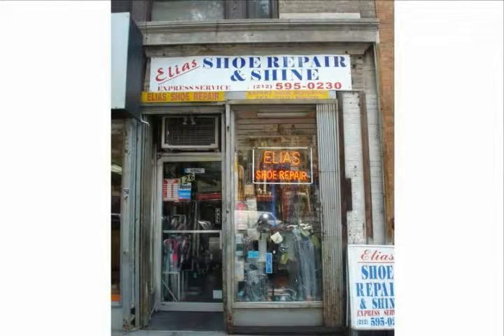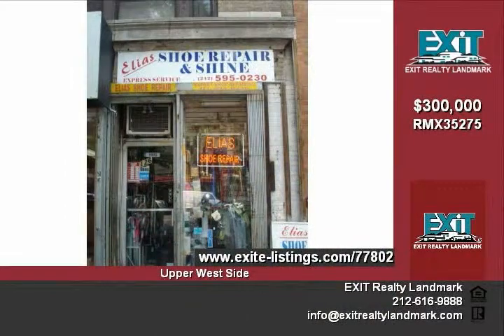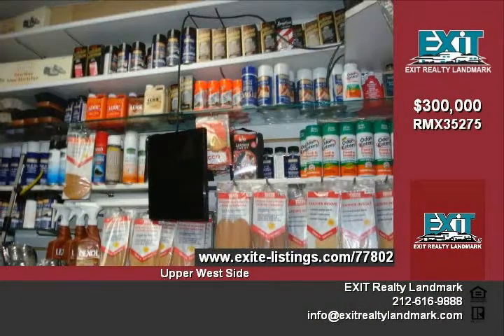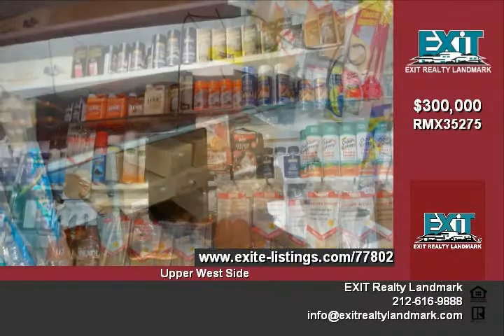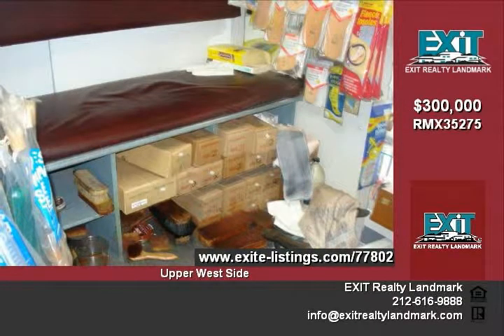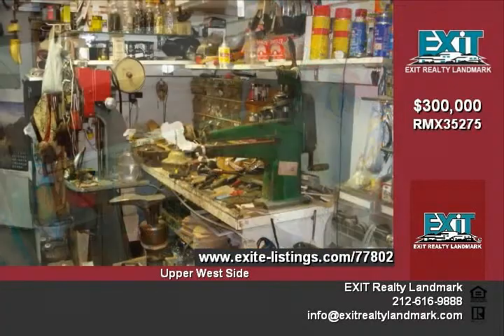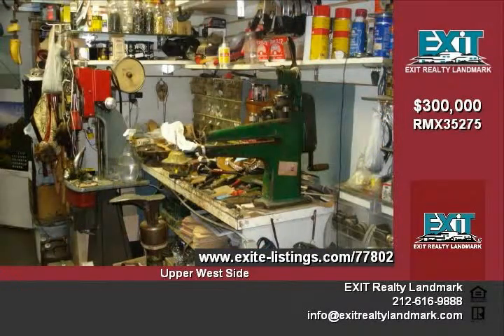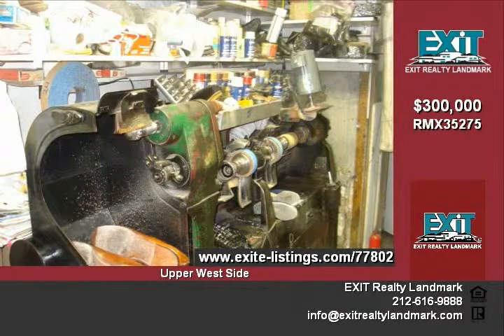121 W 72nd St New York NY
Shoe Business for sale in Prime Upper West Side Location
Fantastic location for small retail business located on West 72nd Street between Columbus and Amsterdam Aves Approx 8 ft of frontal store footage Heavy traffic brings in great business, next to AT&T and Subways sandwich shop shoe repair business for sale, it hosts top notch equipment and products Approx 200sf of space inside

Video uploaded on Thu 23 Jun, 2011
real estate New York NY